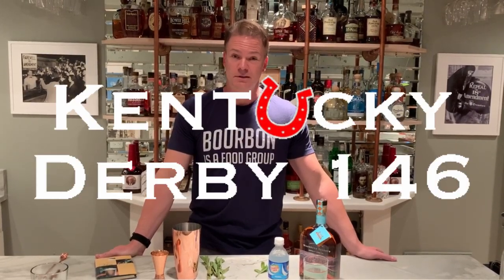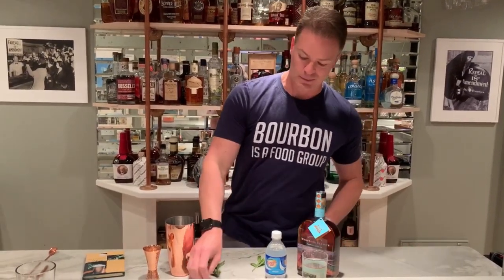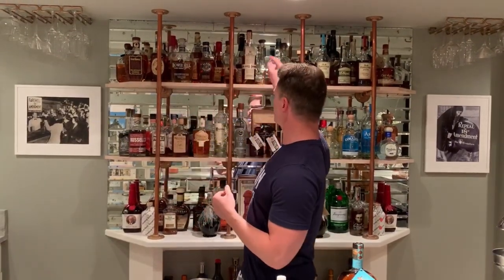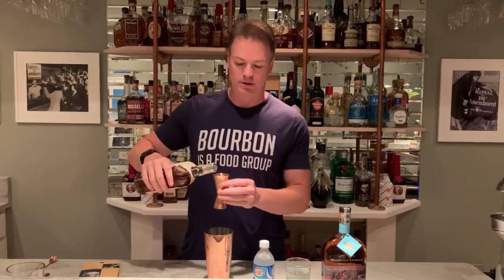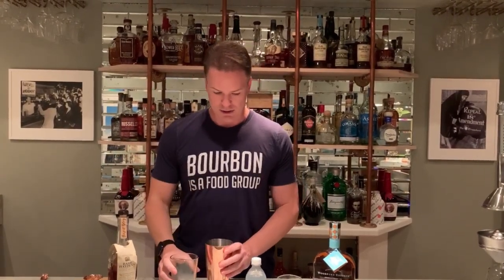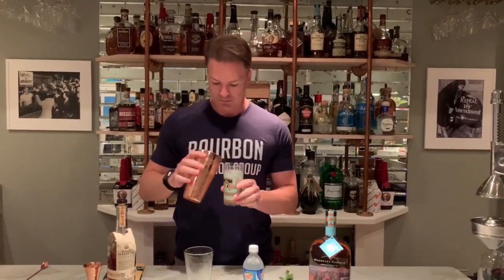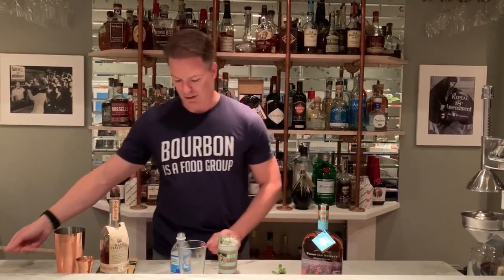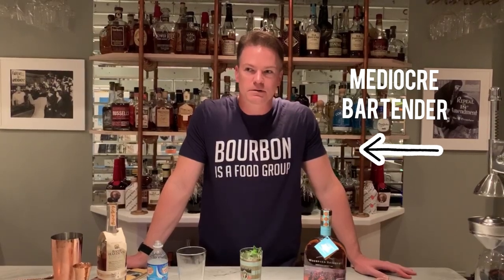COCKTAILS with Rob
What we've REALLY waited 4 months for!!!
Rob shows us how to make his WORLD FAMOUS MintJulep just in time for the races!